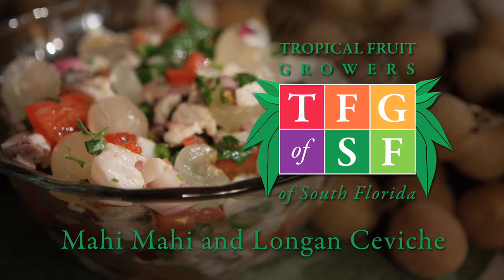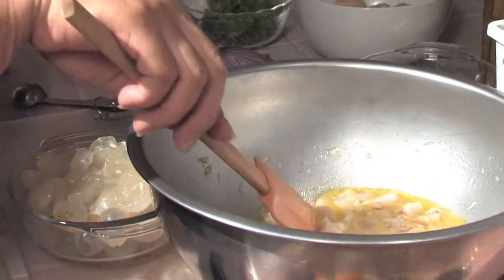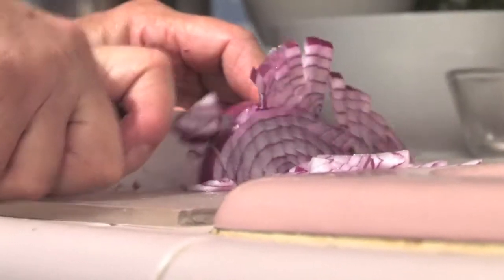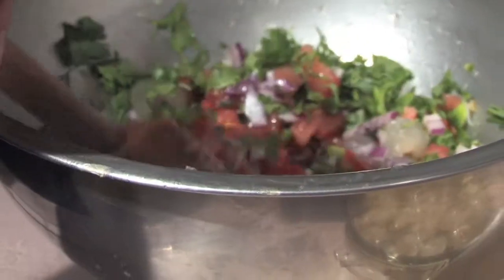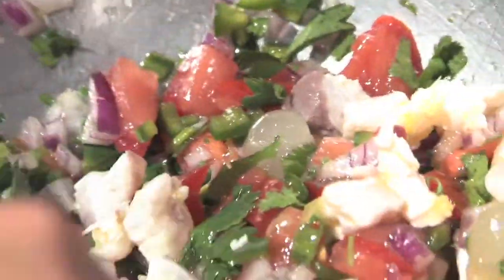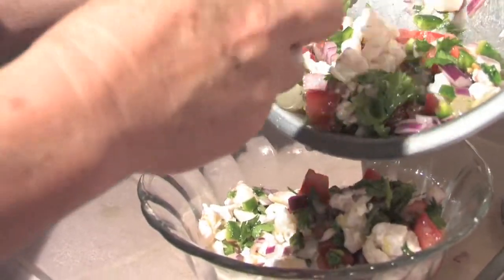Mahi Mahi & Longan Ceviche with the Tropical Fruit Growers of South Florida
Chef Leila Werner of the The Tropical Fruit Growers of South Florida prepares Mahi Mahi & Longan Ceviche.